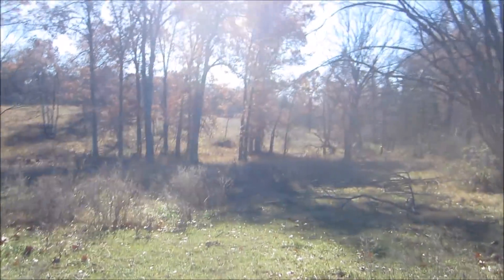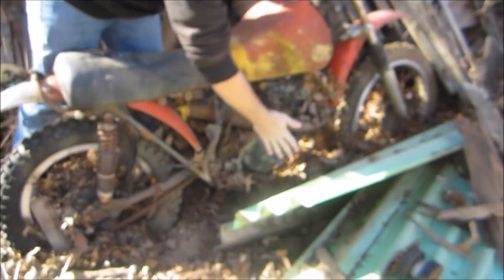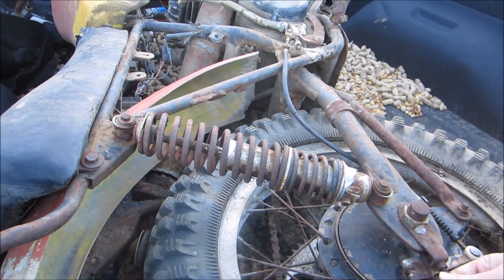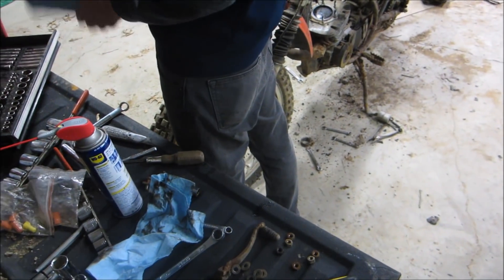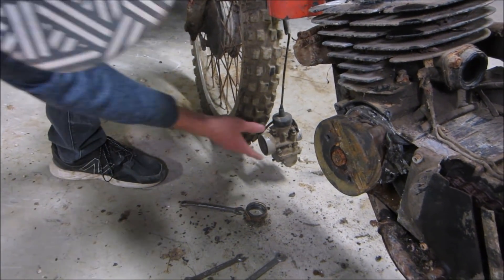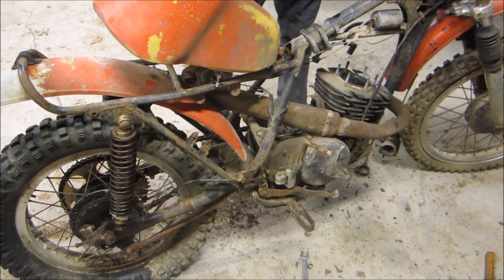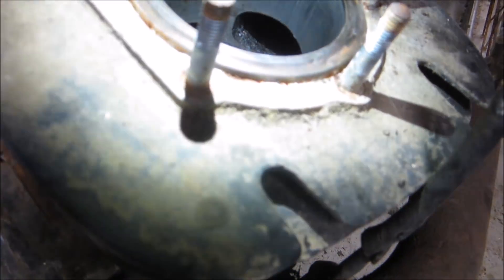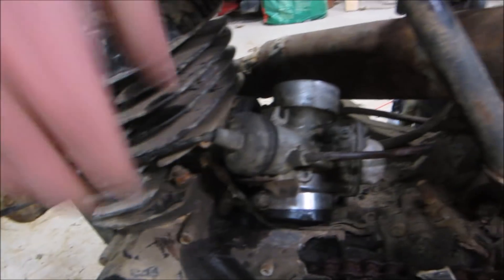Dirt Bike Revival Ep. 1: A New Lease on Life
Since we have hit a standstill with the dune buggy, we decided to get a side project going.  So we went out to our stash of projects and found an Suzuki dirt bike, and the rest is pretty self explanitory.